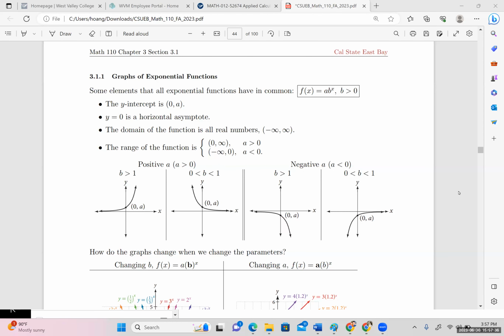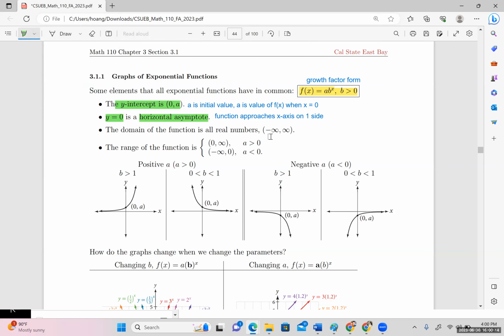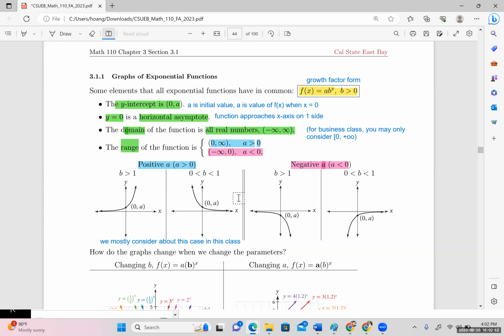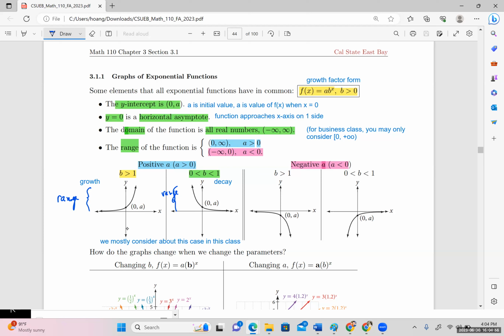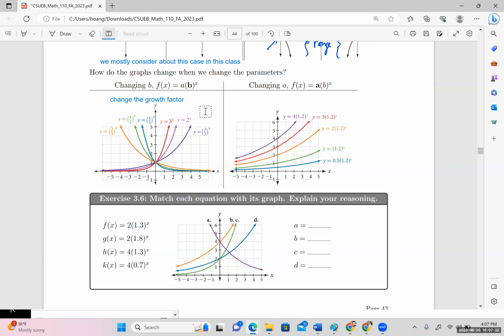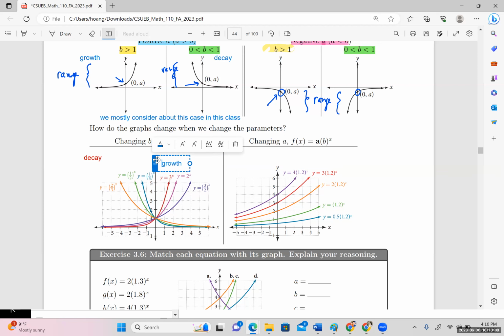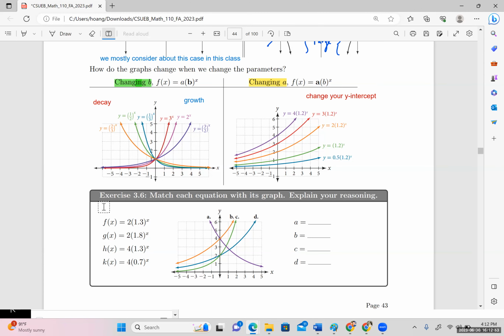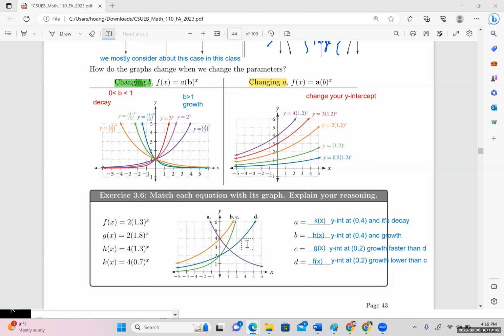3.1.1 Graphs of Exponential Functions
MR2 is teaching Math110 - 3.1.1 Graphs of Exponential Functions